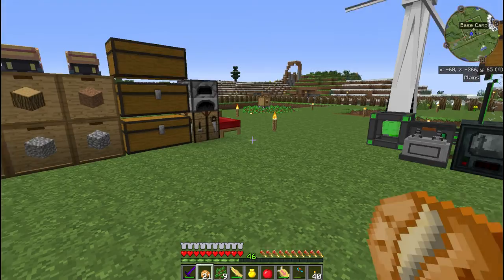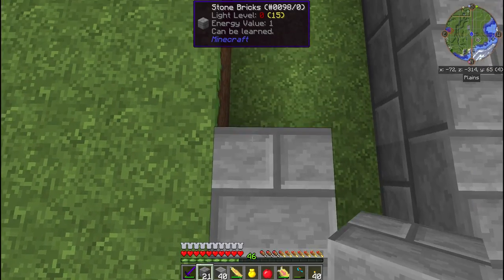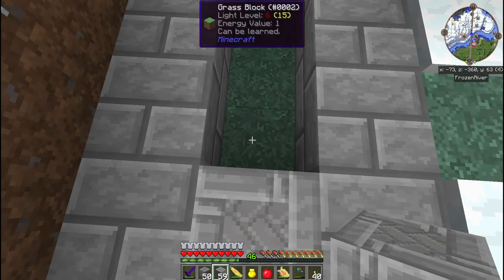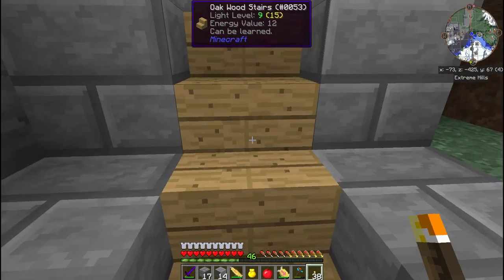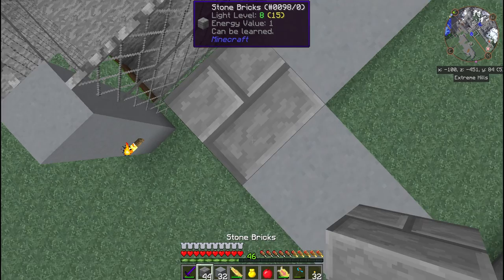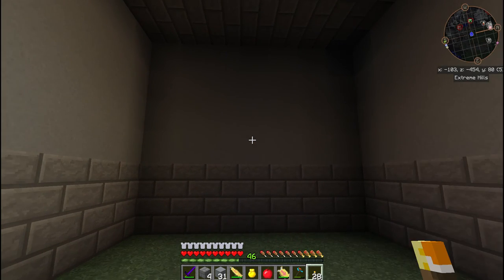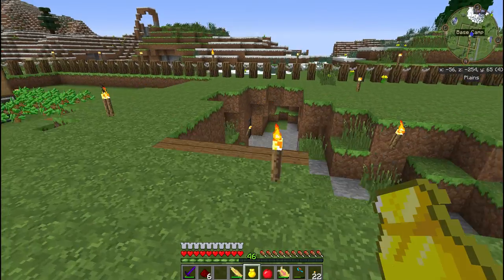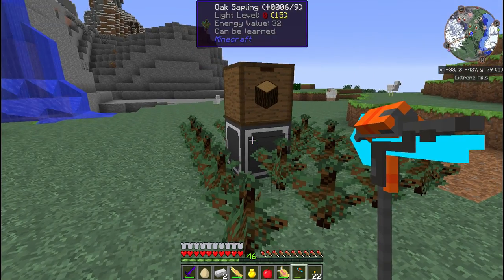Magzie Plays Horizons II Daybreaker! E:12 Roads and Power Station!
In this episode we build the road leading to the Colony and Build the power station room.  We also hook up a Bio Generator at base for emergency power when the windmill isn't enough.